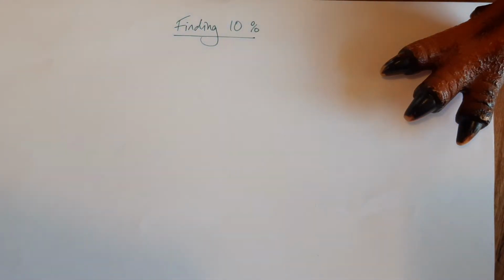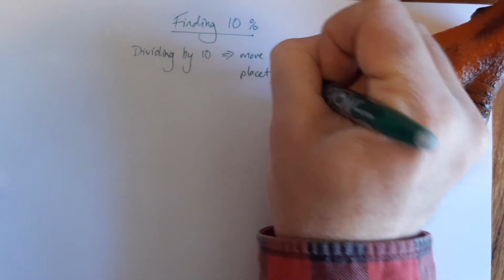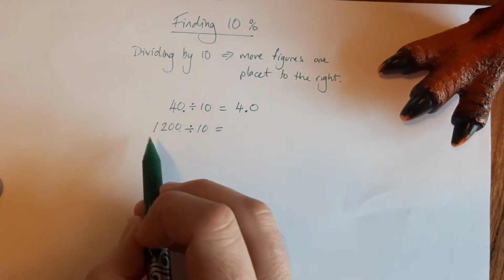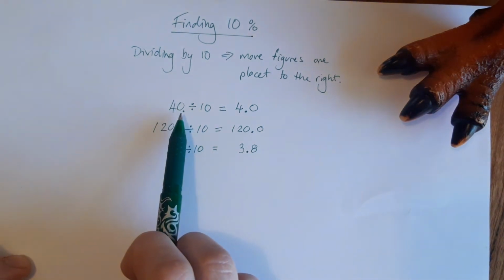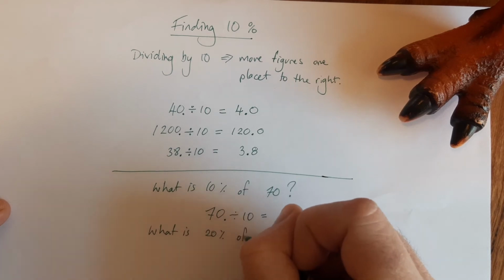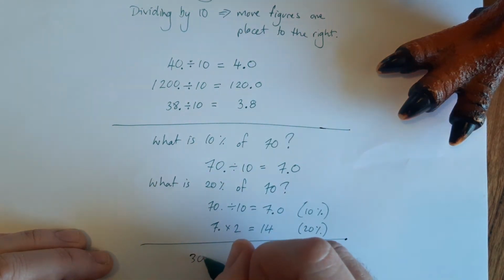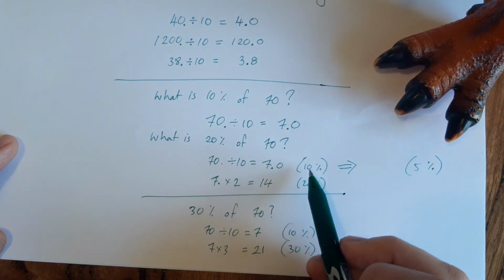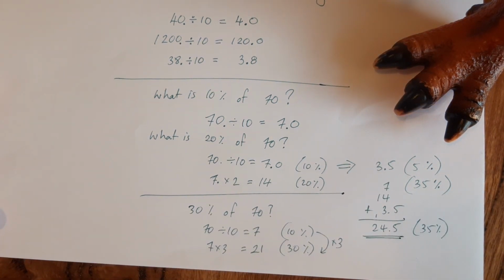Finding 10%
A quick run through of how to calculate 10% of an amount.  Also briefly includes how to use this find other percentages